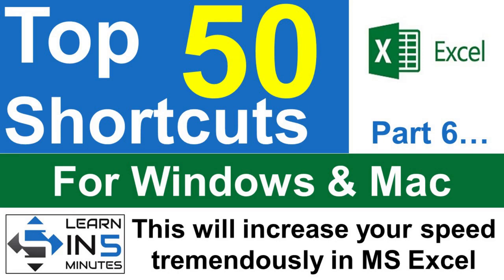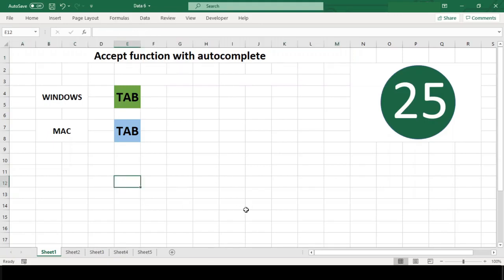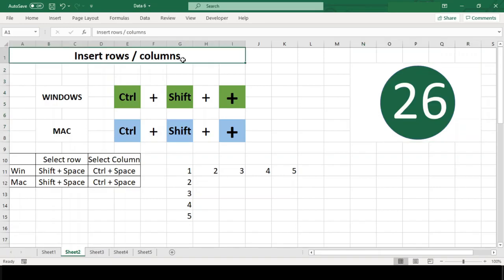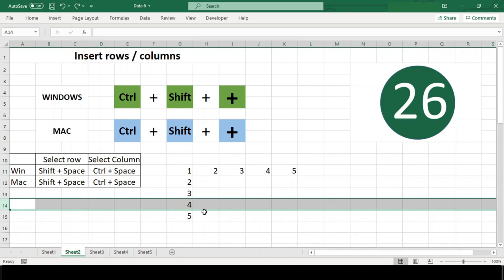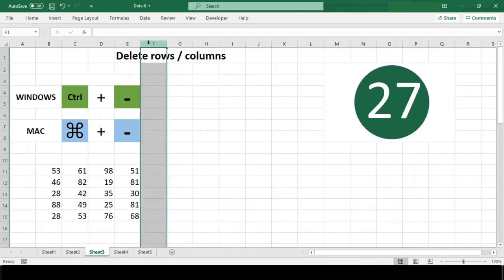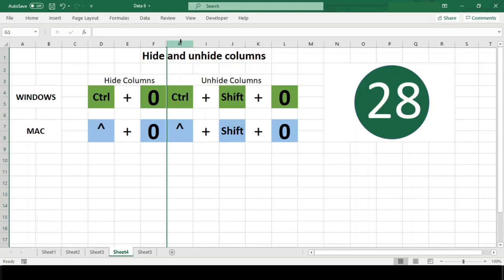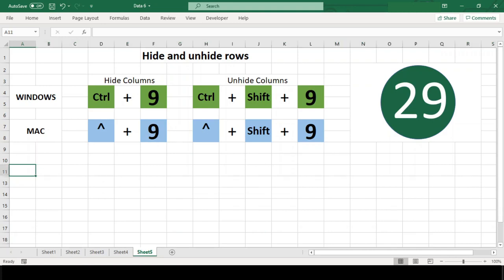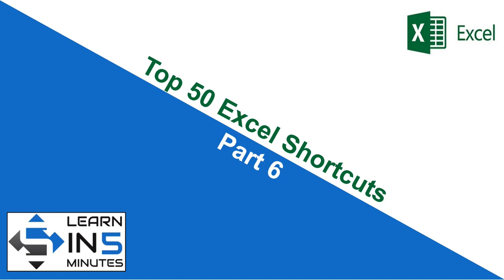Must Watch - Top 50 Excel Shortcuts that will change the way you work in Excel - Part 6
This is Part 6 of "Top 50 Excel Shortcuts" series. Adapting these Excel shortcuts in you day to day life will help you increase your speed tremendously